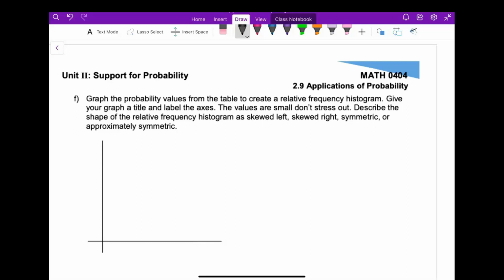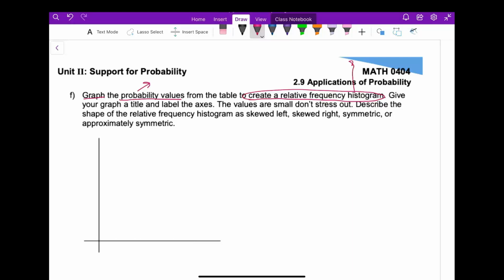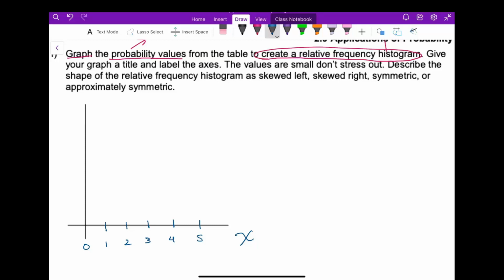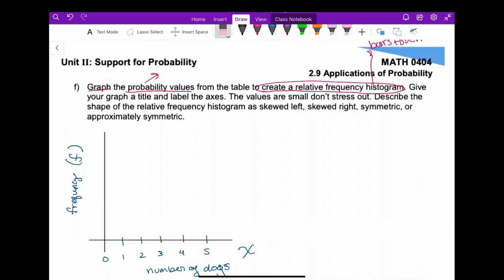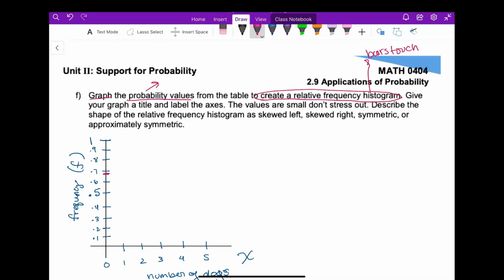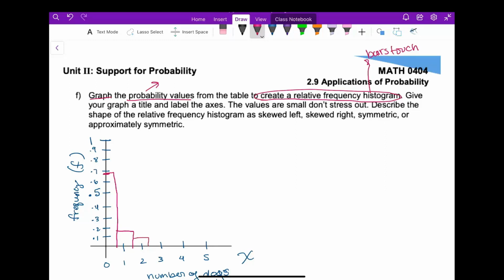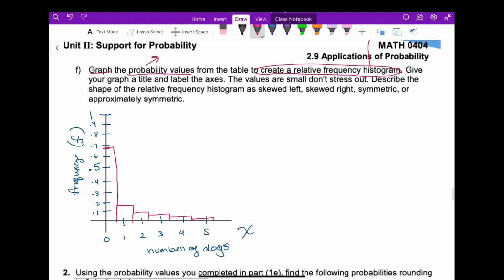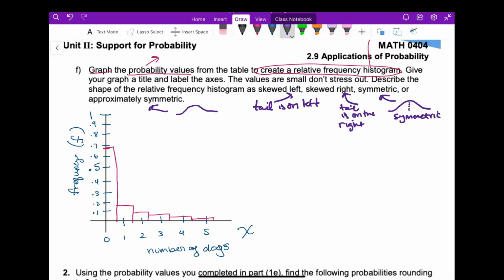Math 0404 Section 2.9 ex 1f